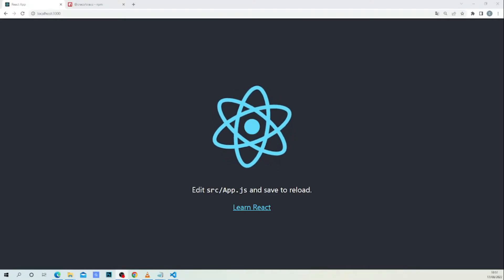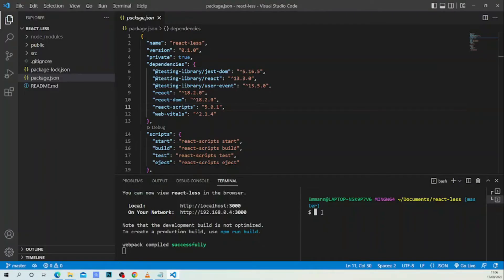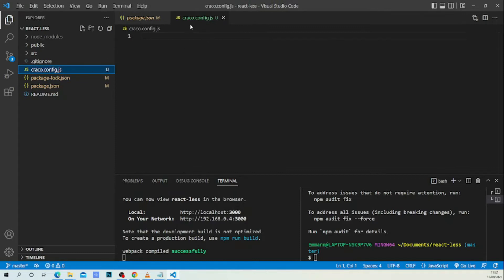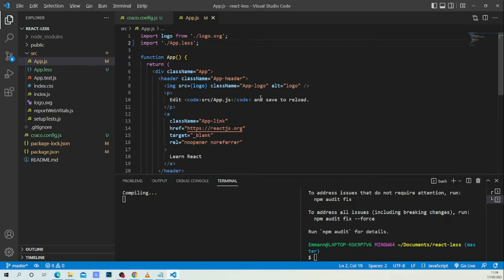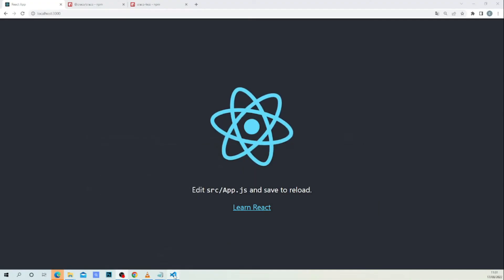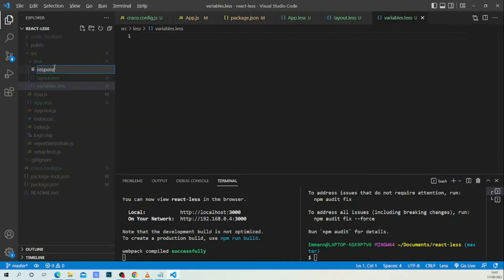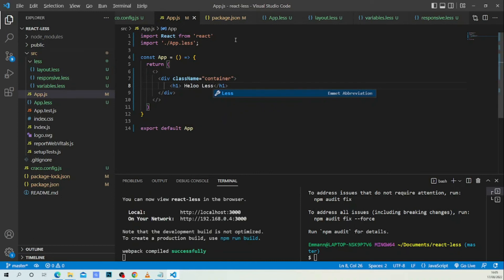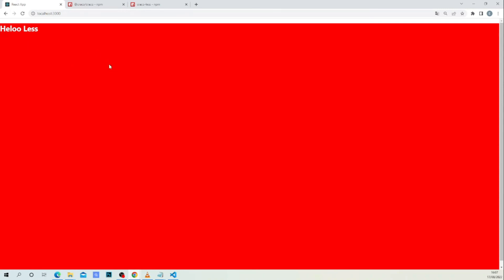less preprocessor in react / write css faster in react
In this lesson, we'll implement LESS preprocessor in react. LESS is a css preprocessor that helps to write css code faster. We are going to use the NPM package "craco".